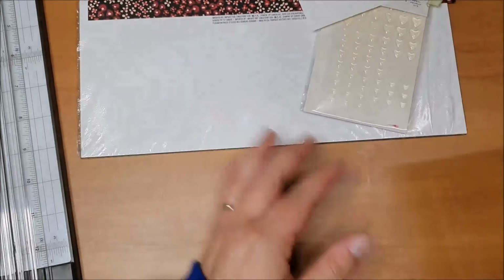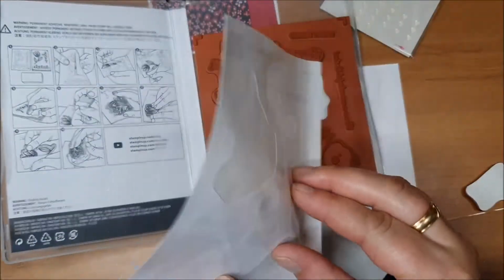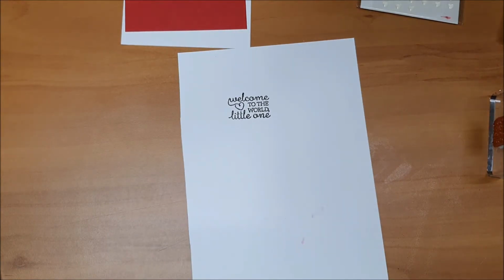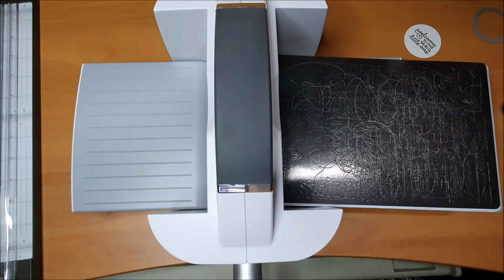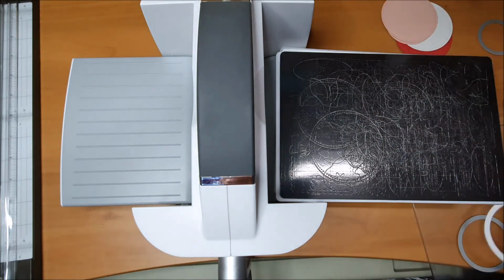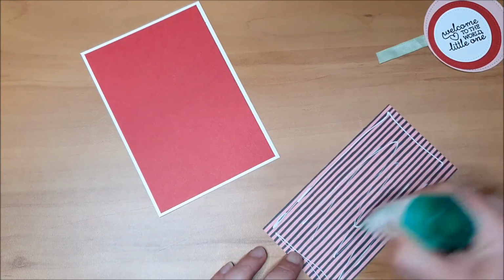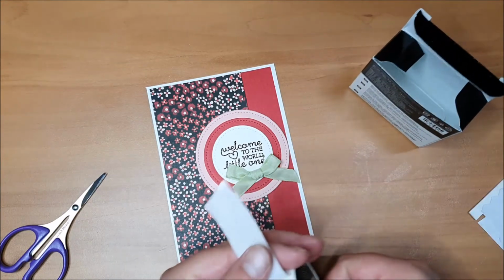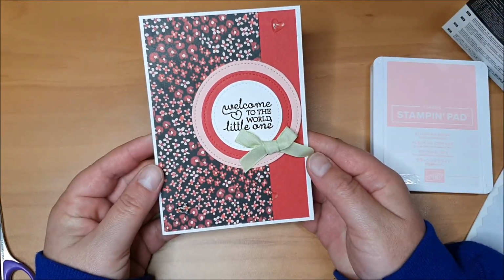Welcome Baby Card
Hope you enjoy this card

Jessica